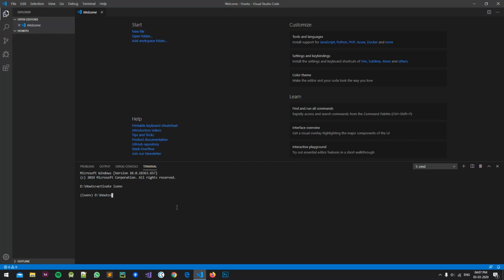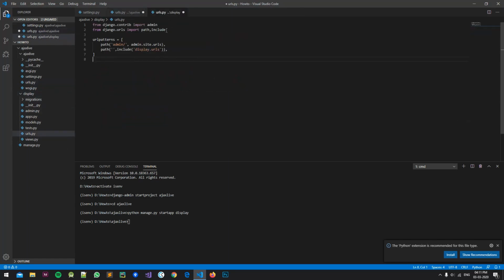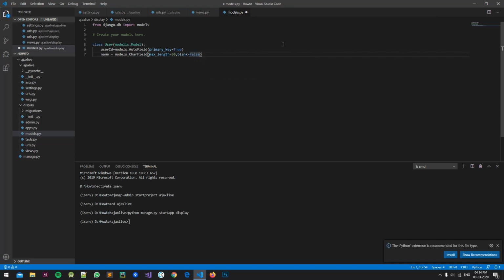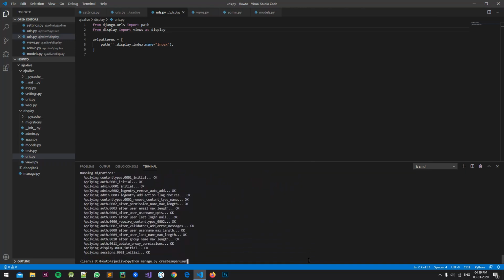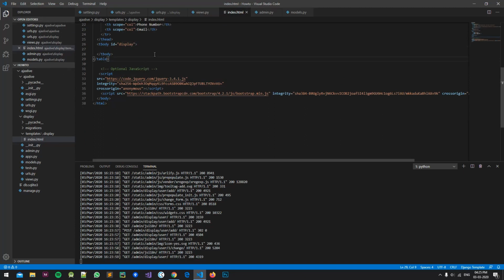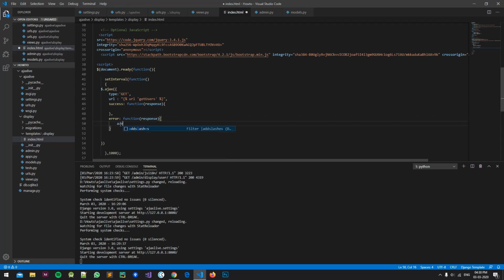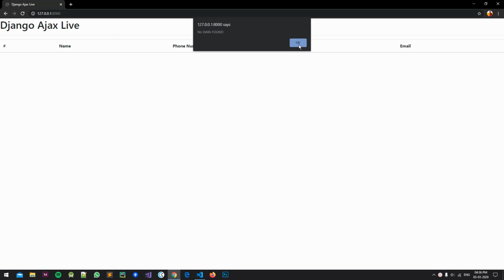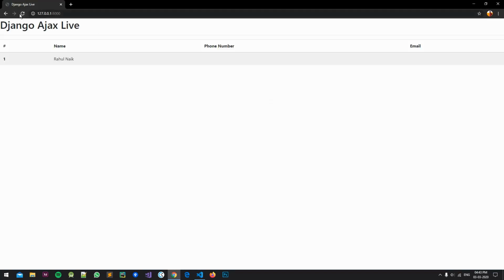Django Live Data Display Using Ajax || How to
Hello Everyone,
In this video, we have shown how to use ajax to display live data in django (real-time data in django). we were trying to find something like this for one of our projects and was difficult to get something exactly like this. Hope you understand this.